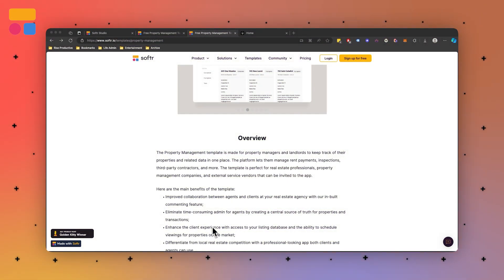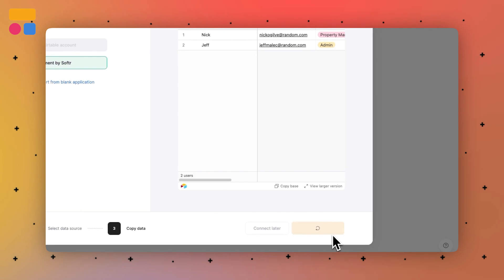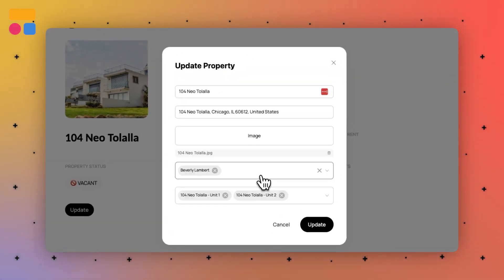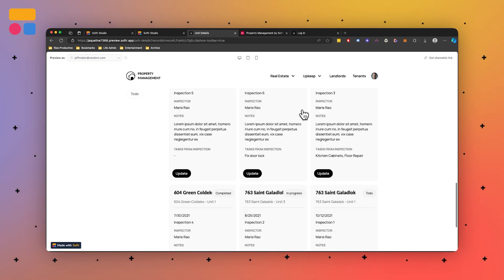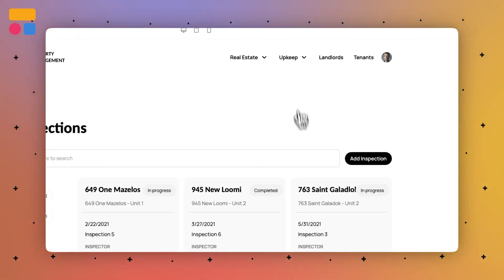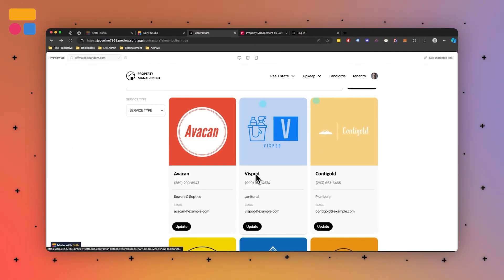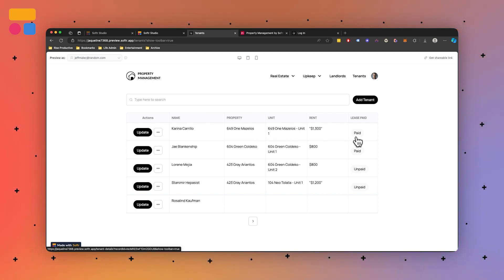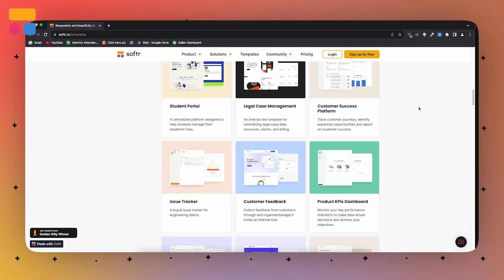Build a Property Management Software in 2024 [For Landlords & Property Managers]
Are you a landlord or a property manager searching for the ultimate property management software? We’ve built it for you!

In this tutorial, we discover how to track properties, schedule inspections, and manage tenant relations in Softr. We also delve into the practical aspects of updating property details, handling maintenance requests, and organizing contractor tasks.

⏰ TIMESTAMPS:
0:00 - Introduction to Softr's Property Management Template
0:10 - Exploring Softr's User Levels and Template Use
0:30 - Adding Data Sources and Airtable Integration
1:00 - Admin View: Managing Properties and Units
1:30 - Detailed Look at Property Management Features